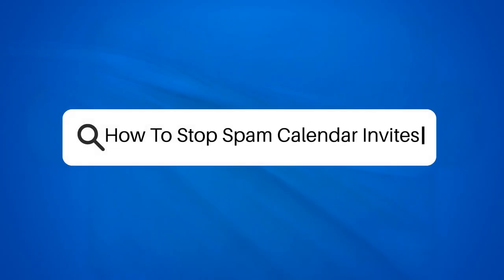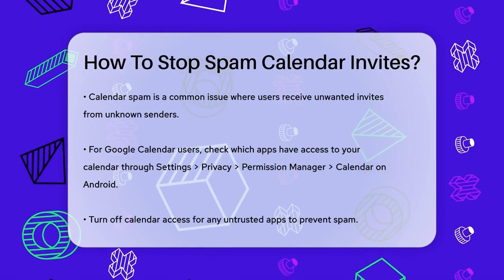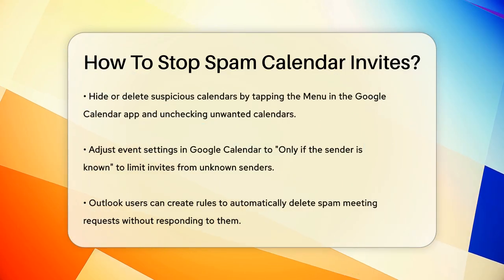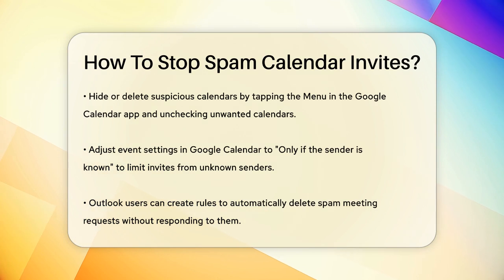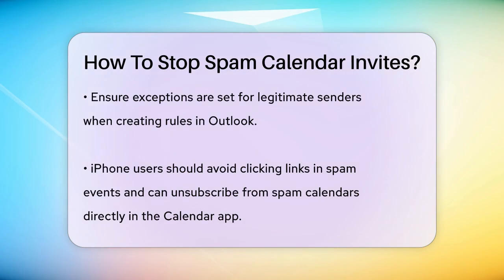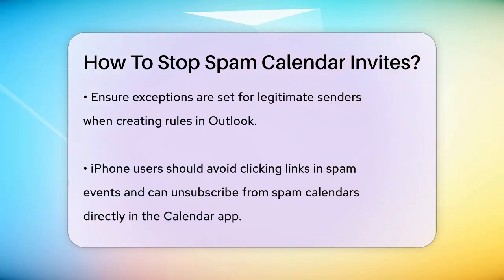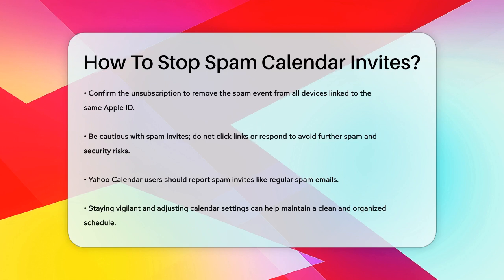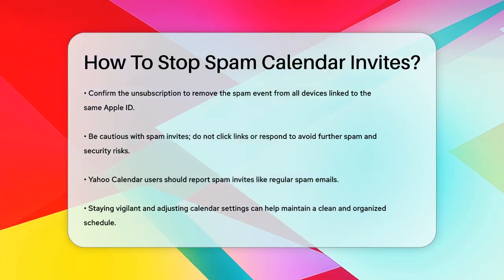How To Stop Spam Calendar Invites? - TheEmailToolbox.com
How To Stop Spam Calendar Invites? Are you tired of unwanted calendar invites cluttering your schedule? In this helpful video, we'll provide you with practical steps to stop spam calendar invites once and for all. We’ll cover various email clients, including Google Calendar, Outlook, and iPhone calendars, to help you regain control over your calendar.

You’ll learn how to manage app permissions, hide or delete suspicious calendars, and adjust event settings to filter out unknown senders. For iPhone users, we’ll walk you through the process of unsubscribing from spam events, ensuring that your calendar remains organized and free of distractions.

Additionally, we’ll discuss best practices for handling spam invites across different platforms, including Yahoo Calendar, to keep your schedule secure. By implementing these strategies, you can significantly reduce spam and maintain a clean calendar.